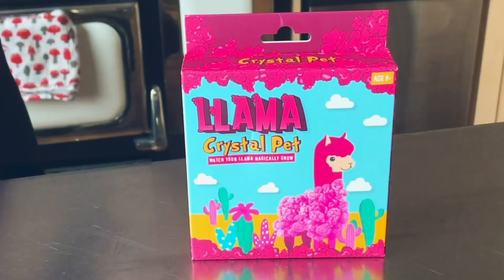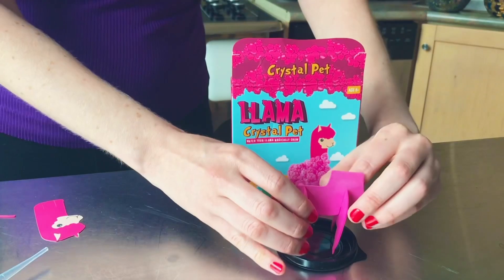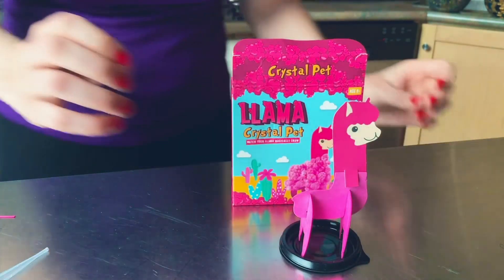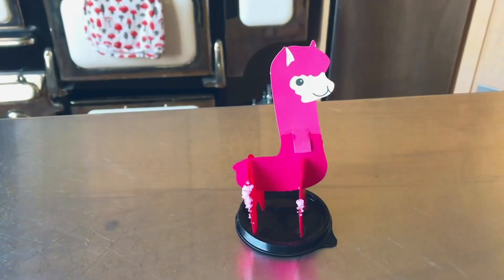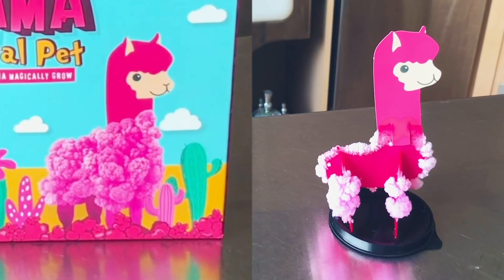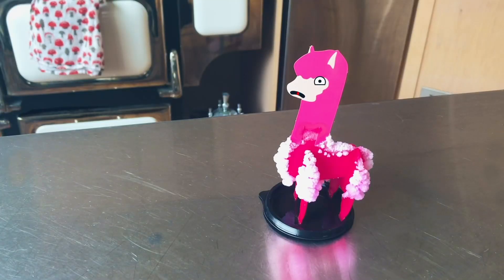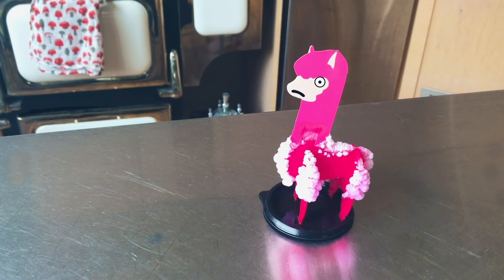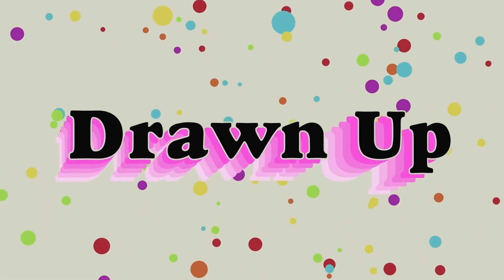“Drawn Up at Home” Presents: Crafts!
This is what happens when you lose your mind, I mean, do crafts during quarantine!
With comedian Luba Magnus

“Drawn Up” is a live stand-up comedy show, hosted and run by cartoon sketches created by Luba herself. While live-performances are on hold, more and more videos will be added here on a regular basis!